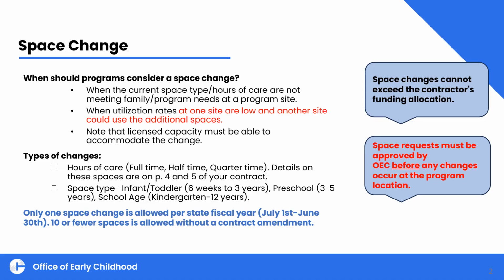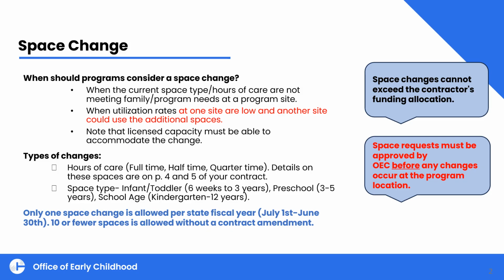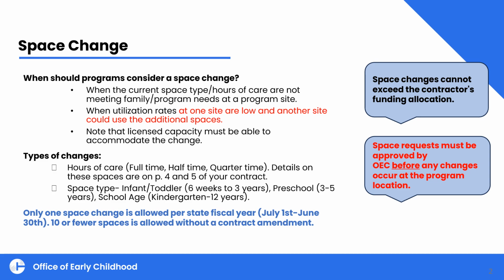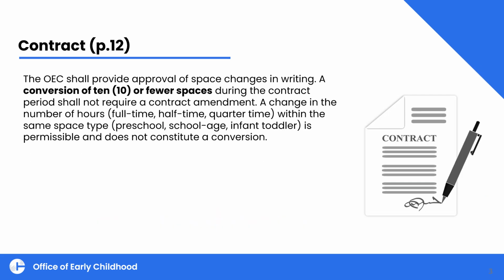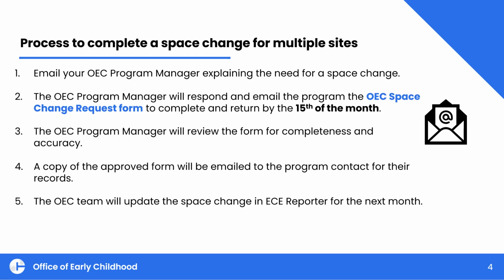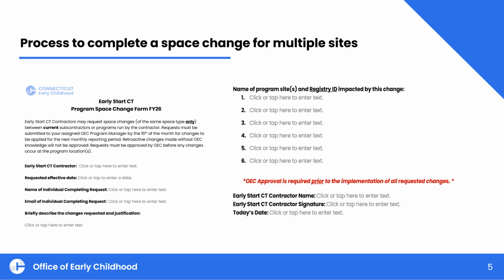Space Change Multiple Sites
About The Office of Early Childhood:
The Connecticut Office of Early Childhood (CT OEC) is a separate, cabinet-level agency, incorporating early childhood programs from the Departments of Education, Social Services, Board of Regents, and Public Health.

The CT OEC is the state’s leader in providing a comprehensive, collaborative system for delivering improved programs and services to children from birth to five years old and their families.